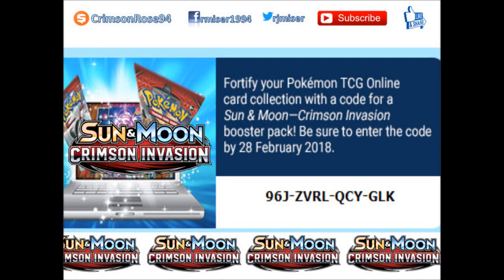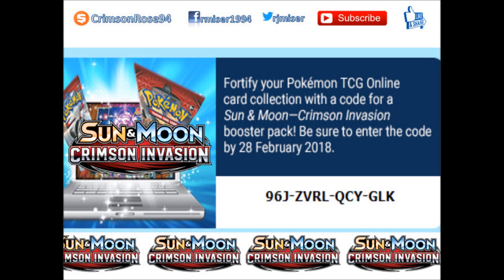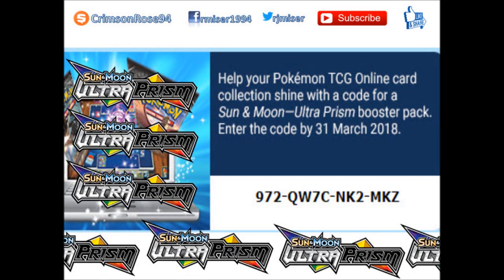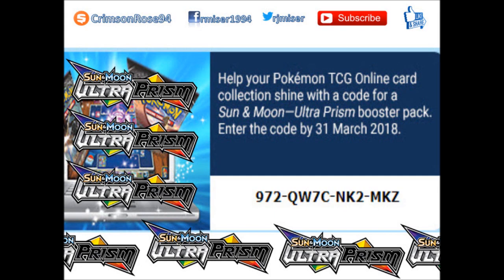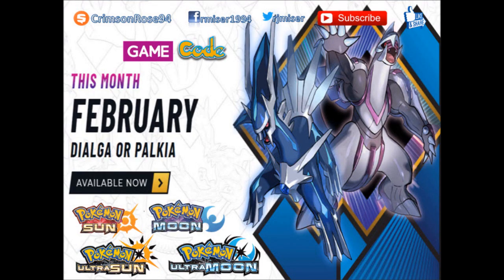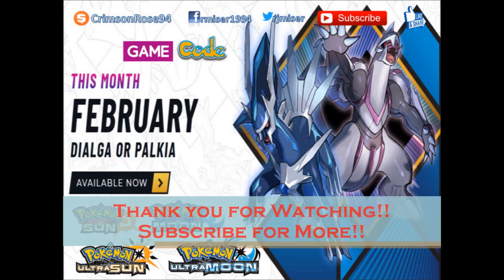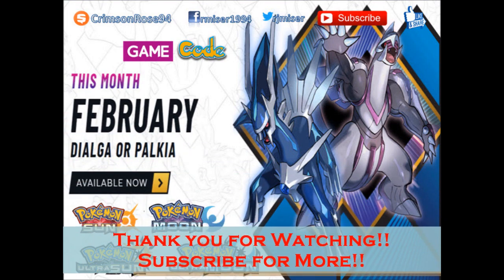FREE NEWSLETTER PTCGO CODES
Video of: FREE NEWSLETTER PTCGO CODES

Contents from: Pokemon Newsletter